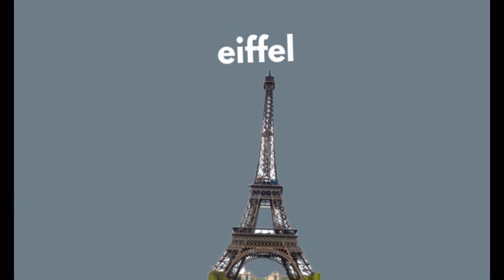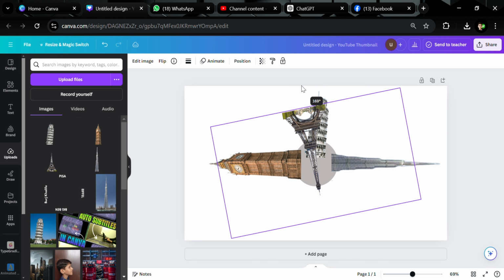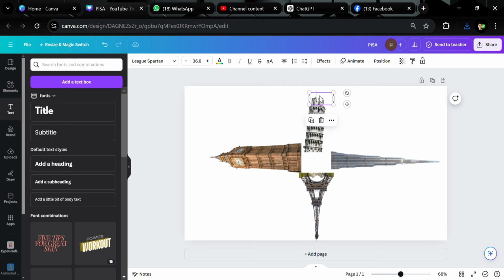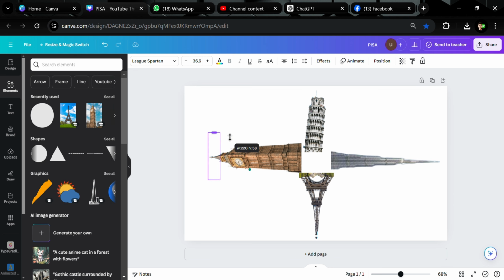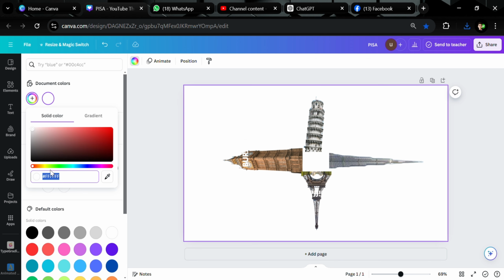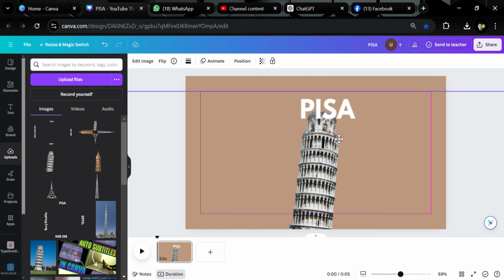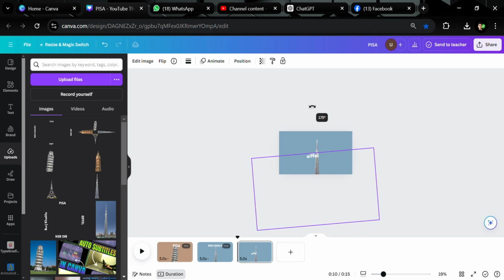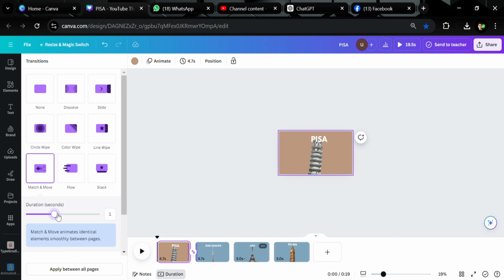How to create swipe Animation in Canva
In this video, you'll learn how to create stunning swipe animations in Canva with ease. Whether you're designing for social media, presentations, or any other project, swipe animations can add a dynamic touch to your content.

🚀 What You'll Learn:

How to set up your Canva workspace for swipe animations.
Step-by-step instructions for creating smooth and engaging swipe animations.
Tips and tricks for customizing your animations to fit your brand style.
Best practices for using swipe animations effectively in your designs.

Swipe animations are perfect for grabbing attention and enhancing user engagement. This tutorial is designed for both beginners and experienced designers looking to level up their Canva skills.